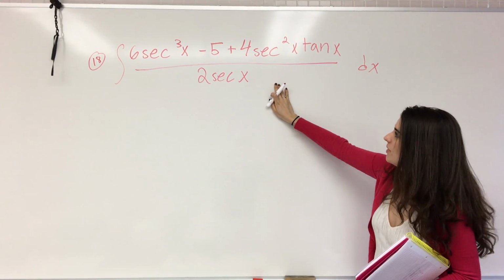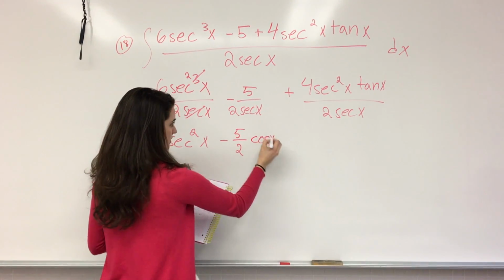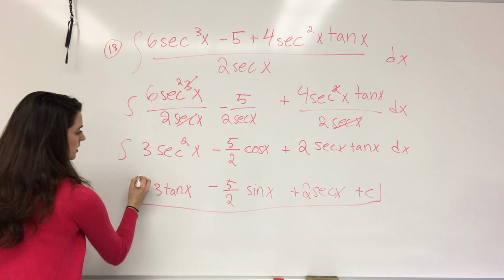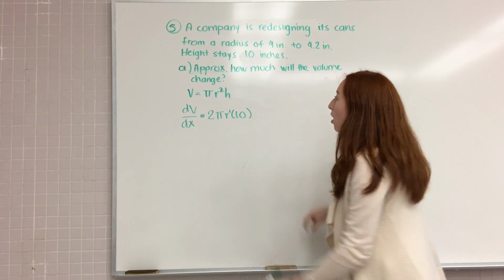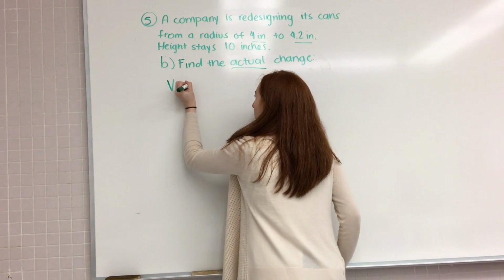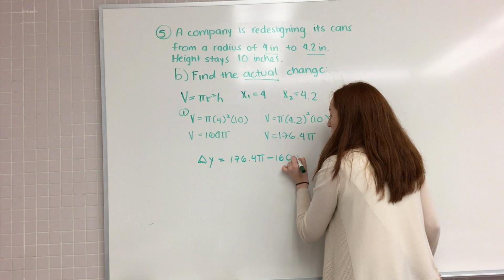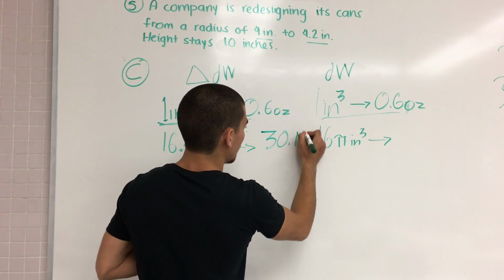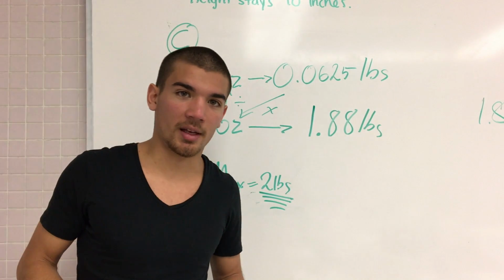1st partial project Team 3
This video is the First Partial Math Project of Team 3